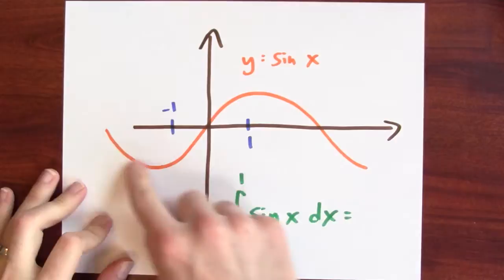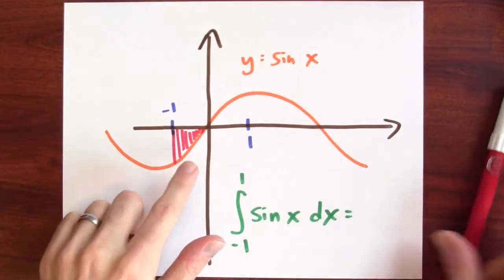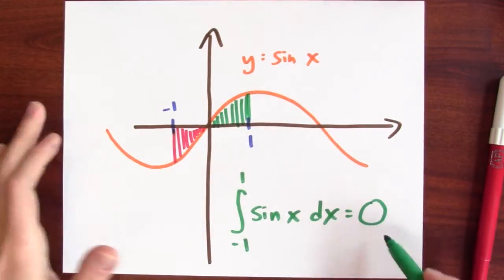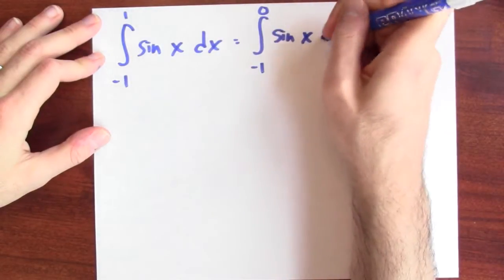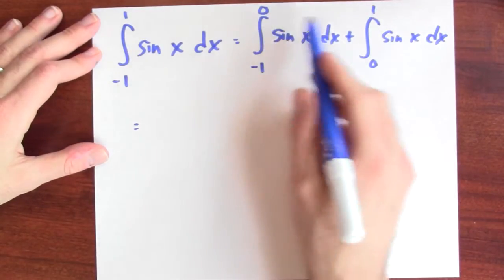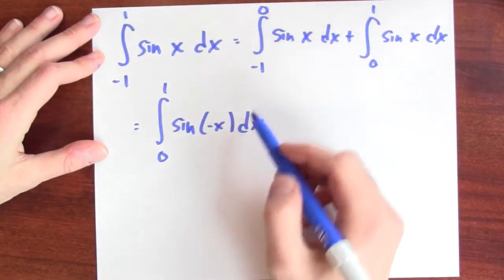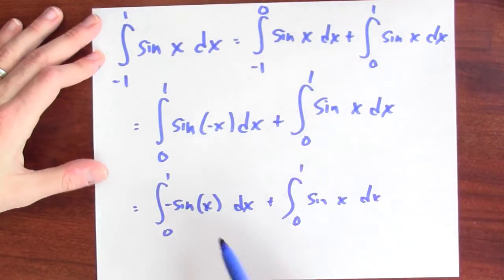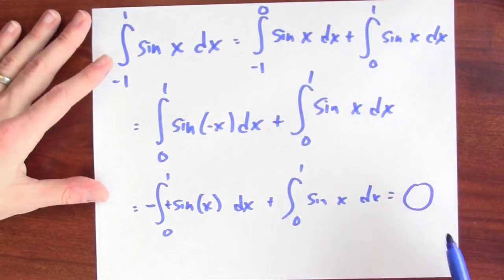What is the integral of sin x dx from -1 to 1? - Week 11 - Lecture 13 - Mooculus